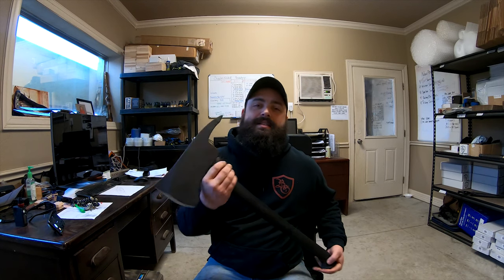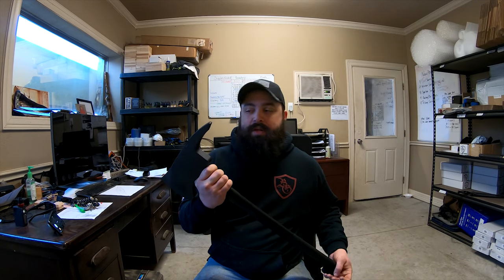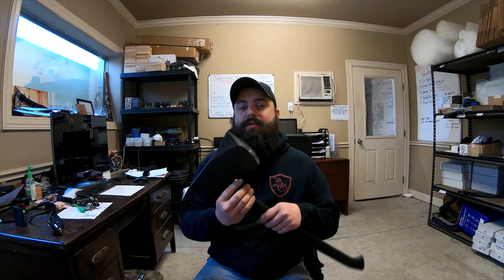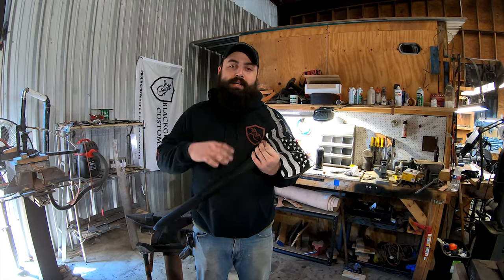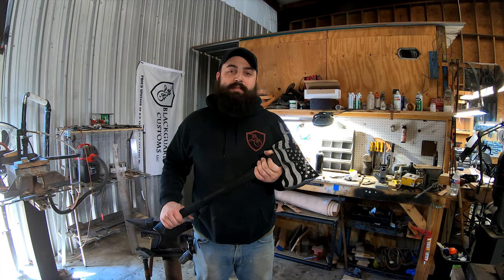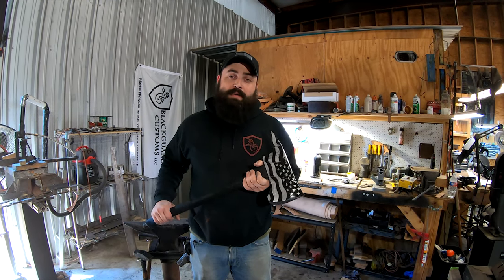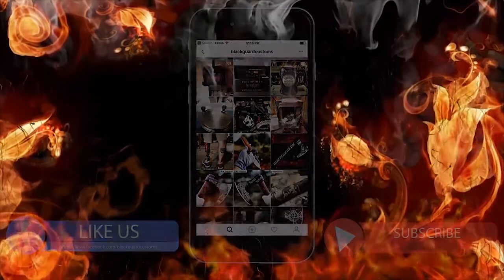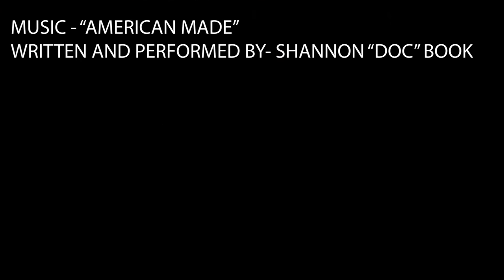BLACKGUARD TV - ENGRAVING A FIREFIGHTERS AXE!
In this quick episode we show part of the day to day work we do with our engraving. This Iron Fox Axes fire axe is for a firefighter who wants something a little different from the rest of his crew.
A special thanks to Shannon "DOC" Book for writing a song just for us. "American Made" Music by Shannon "Doc" Book